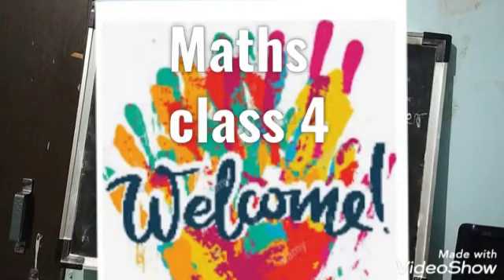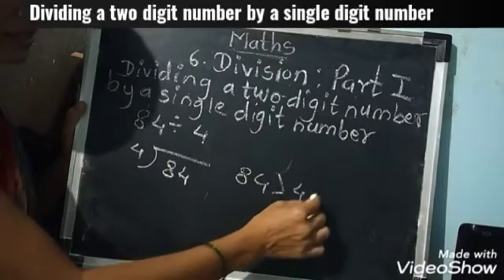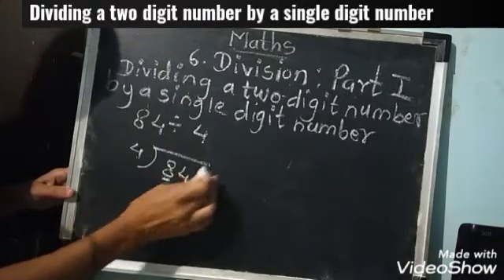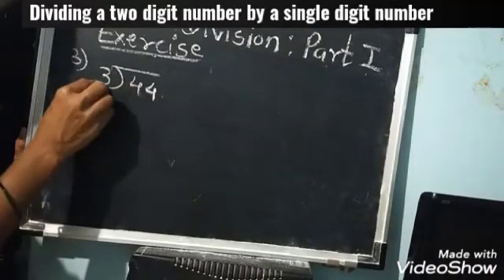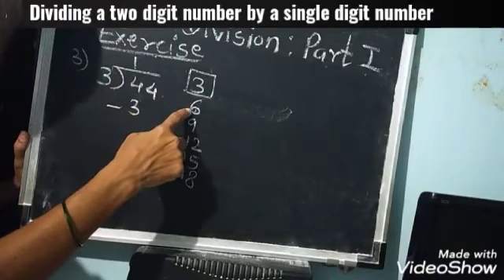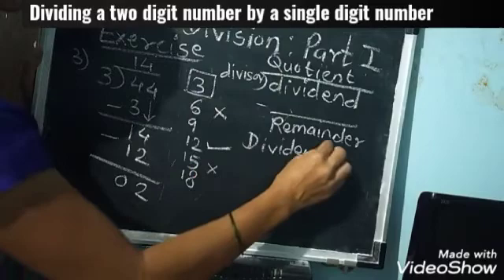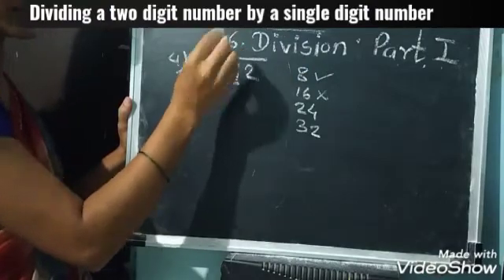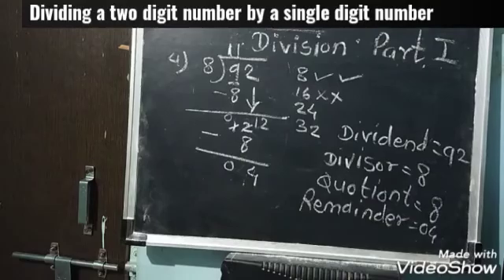6: Division,Tb pg no. 34,35,36, maths, class 4